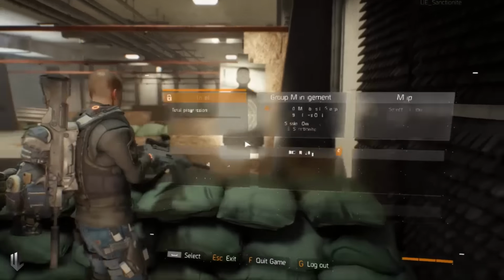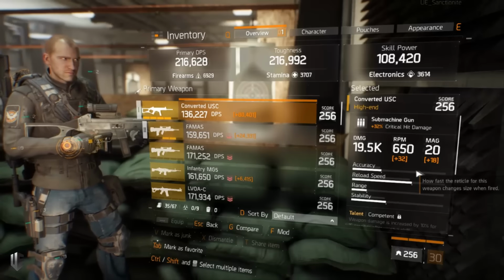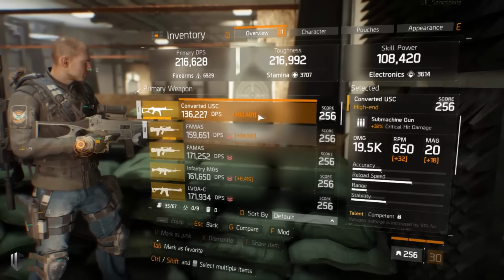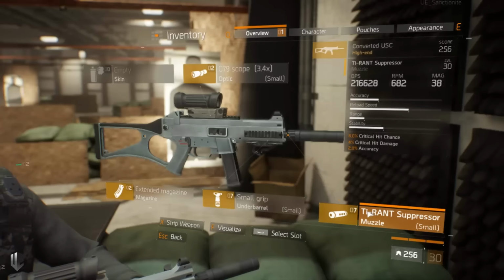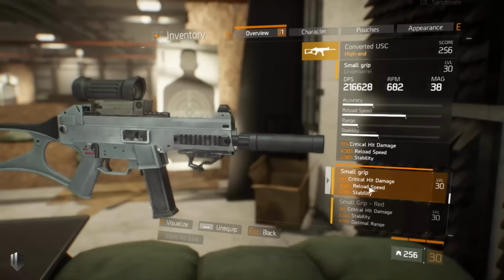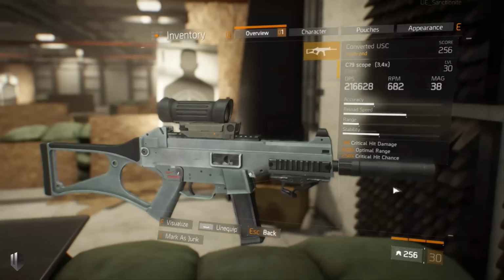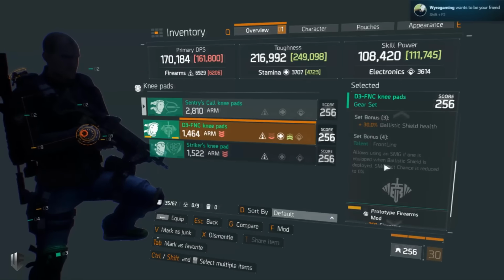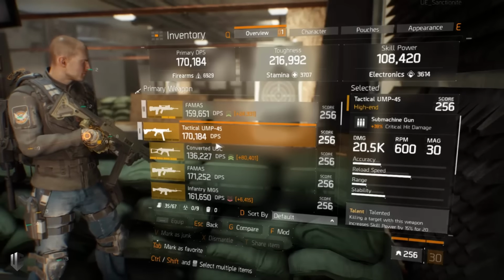NEW SMG Archetypes In Patch 1.5 FULL OVERVIEW - The Division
OUR PRIMARY DESIGNER (Support his work please) bryangachuzdesign

Outro Song Courtesy of MottiveMB